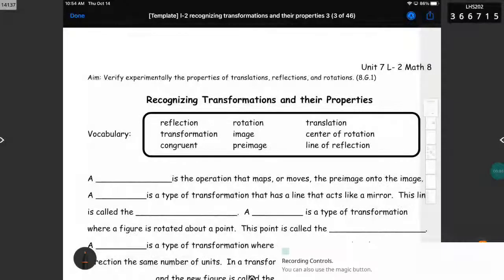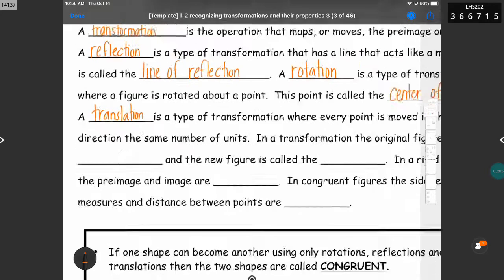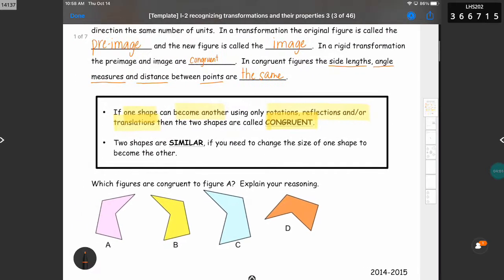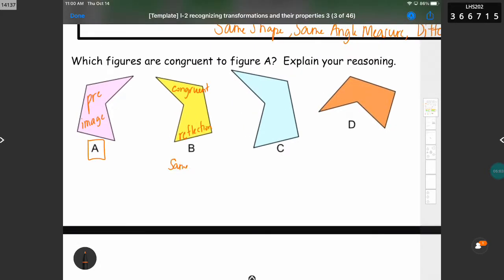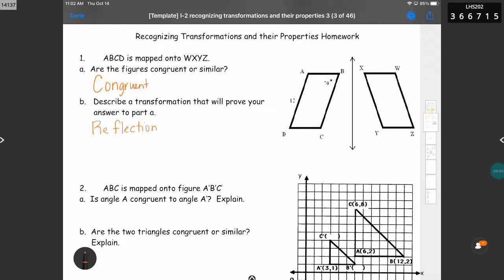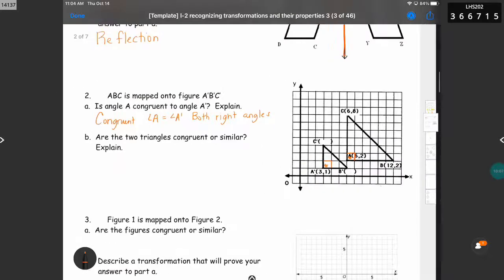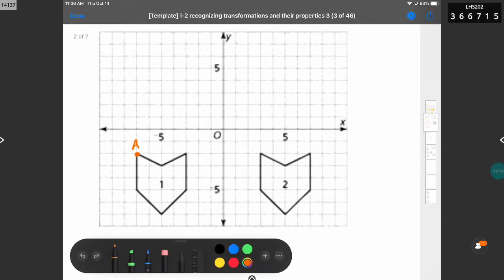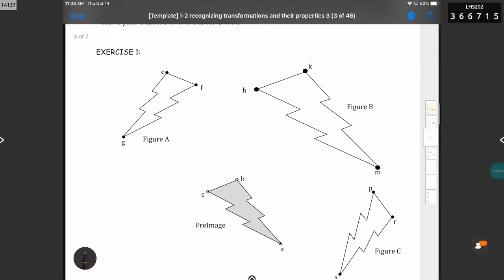Recognizing Transformations and Their Properties